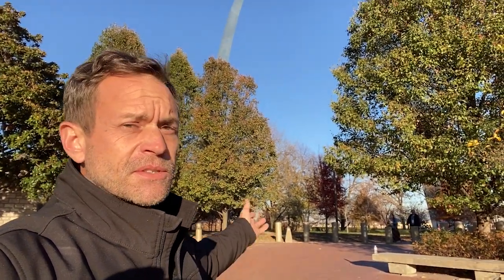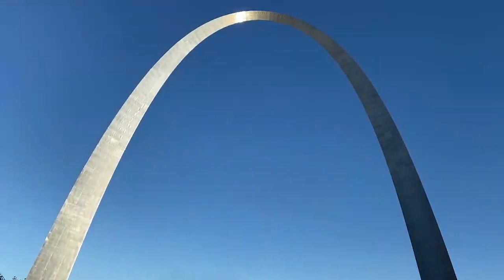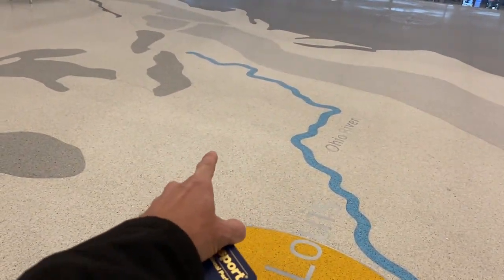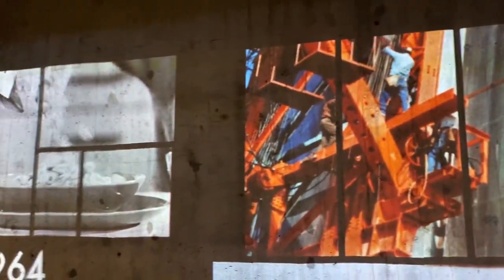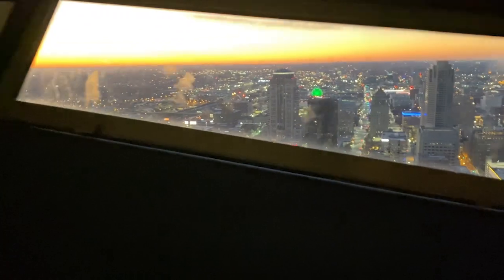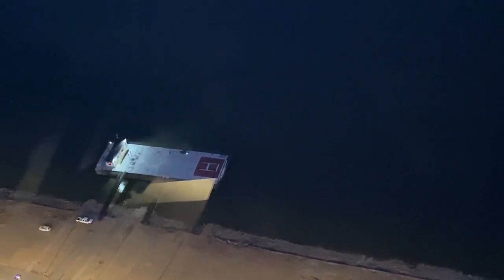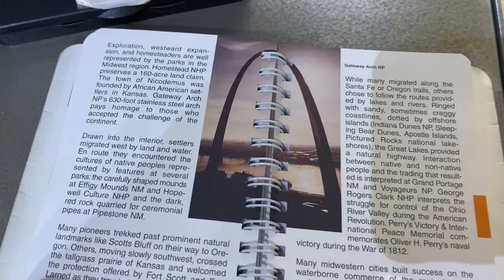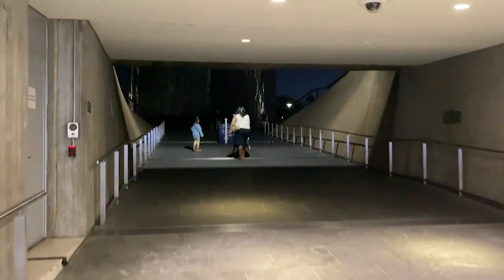Gateway Arch National Park - Ride To The Top Of The Tallest National Monument In The United States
Join me for a ride to the top of  the tallest national monument in the U.S. – The Gateway Arch at the Gateway Arch National Park in St. Louis, Missouri.

You can support Dray’s World and get a postcard each month